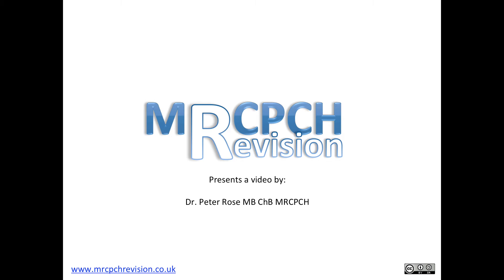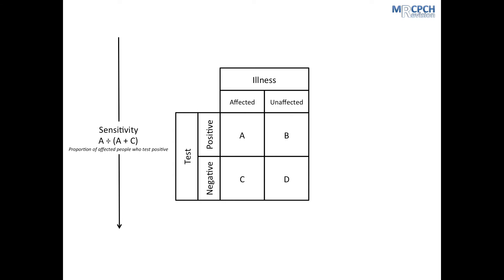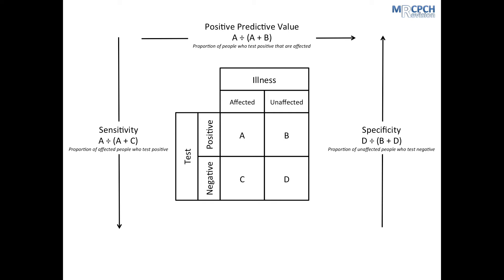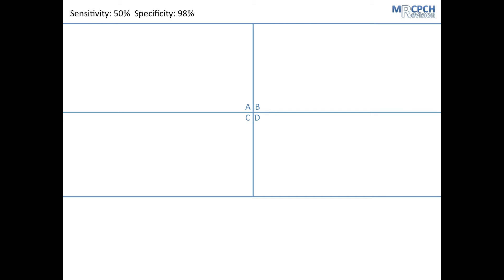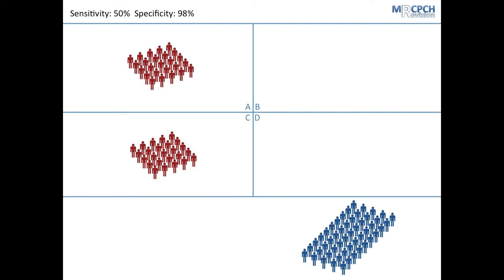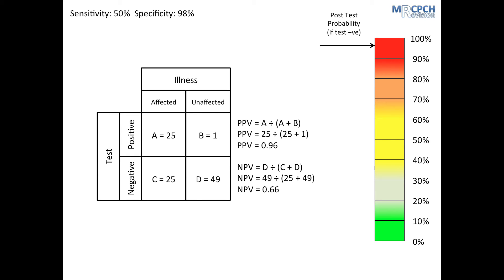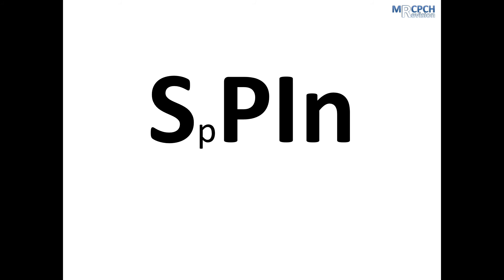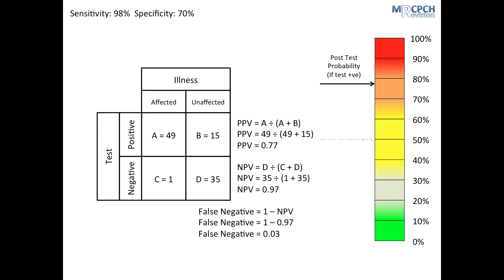Understanding Diagnostic Tests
This video describes how to derive the true meaning of diagnostic test results when trying to rule-in or rule-out disease.